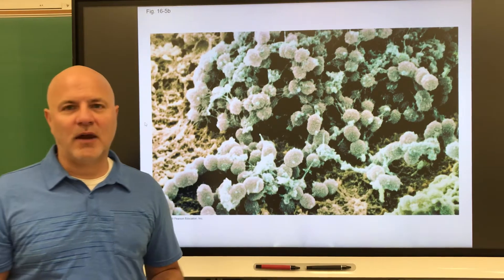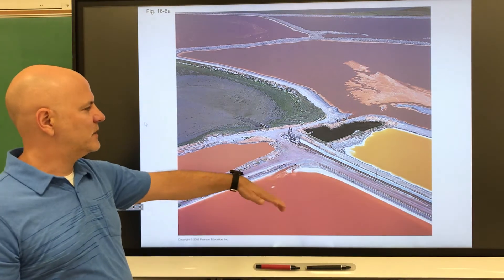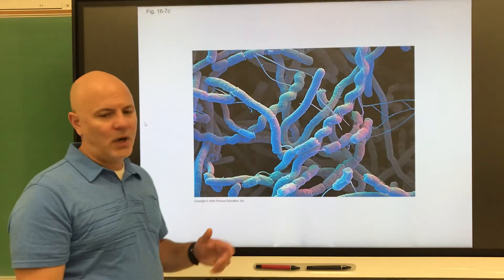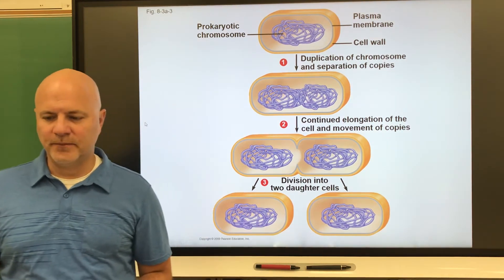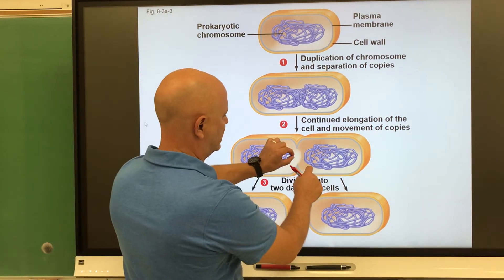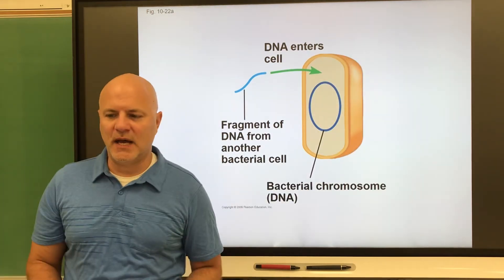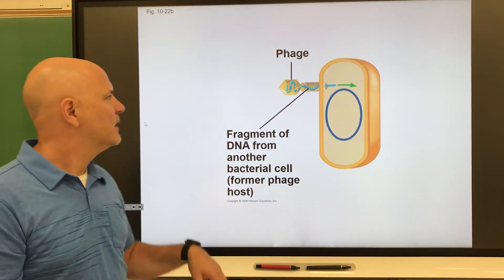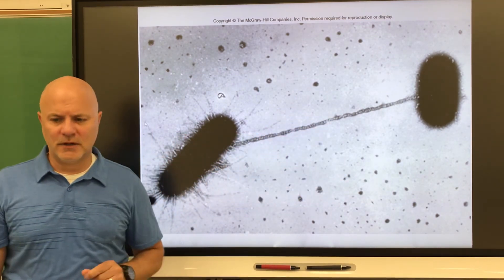158 Micro part 4